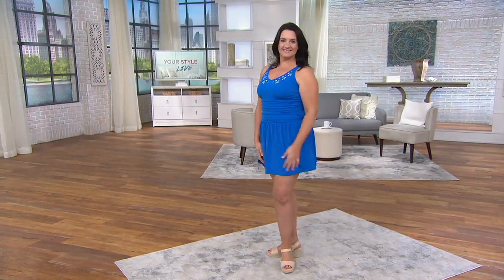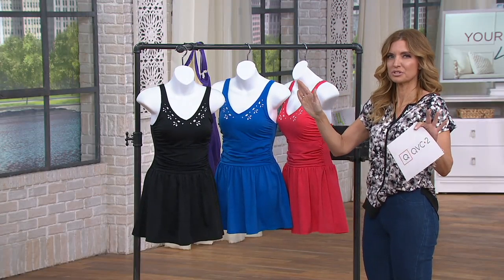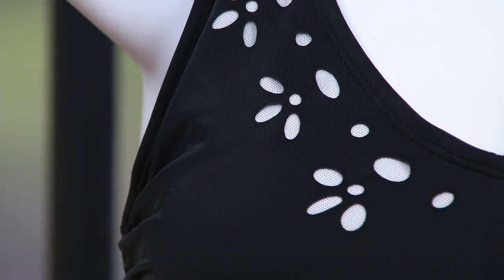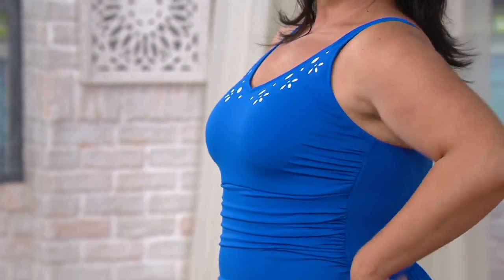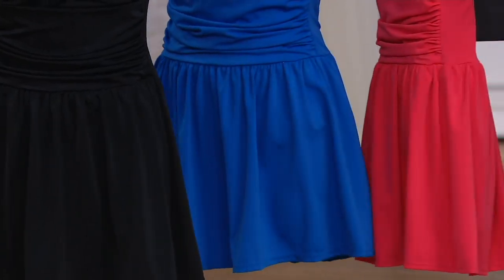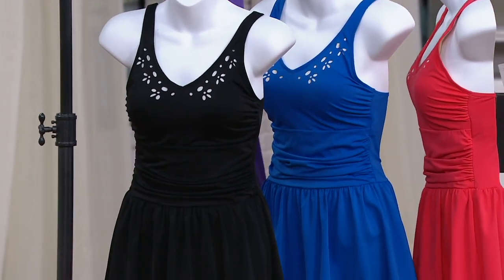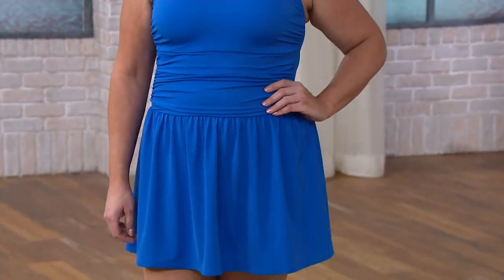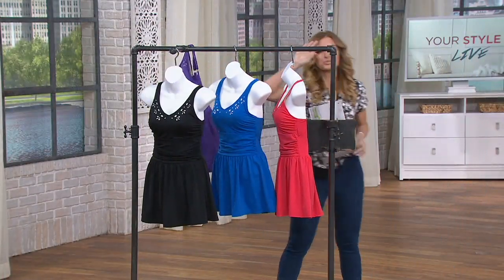Denim & Co. Beach Laser Cut Swim Dress on QVC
Denim & Co. Beach Laser Cut Swim Dress

Jump in (for joy)! A laser-cut swim dress with sweet shirring fuels your pool time with youthful enthusiasm--and just-right coverage. From Denim & Co.&reg; Fashions.